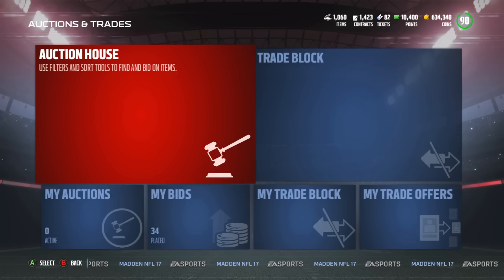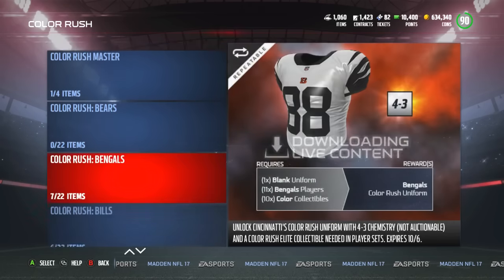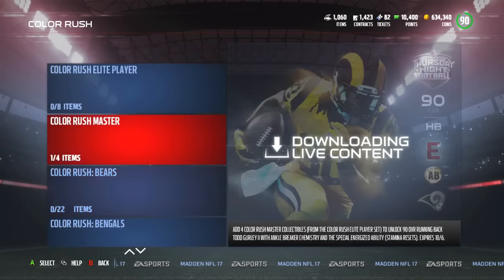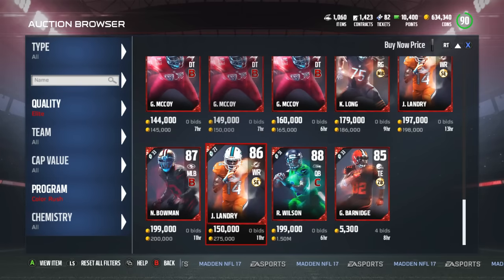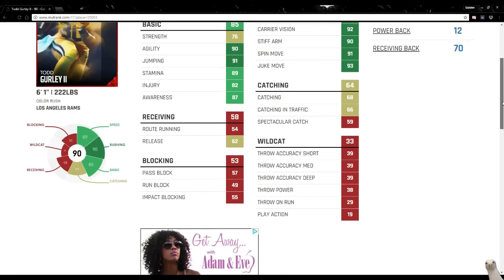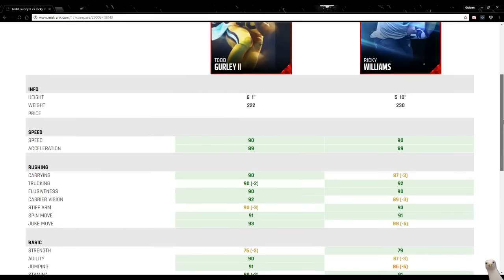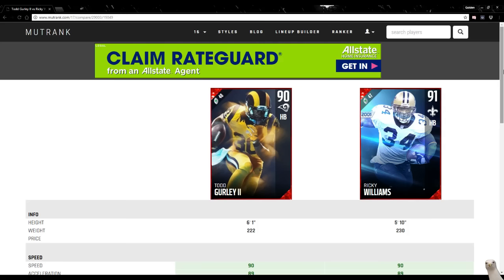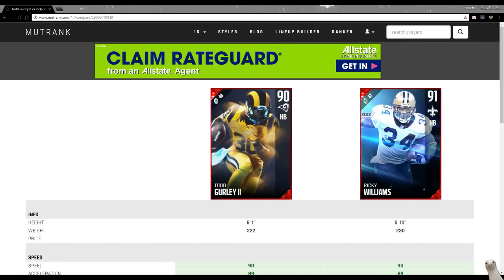Oh My Lord! New Color Rush Master 90 Todd Gurley Best RB In The Game? :: Madden 17 Ultimate Team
Twitch.Tv/CoverThreeBlitz